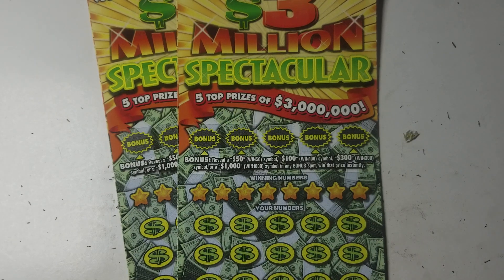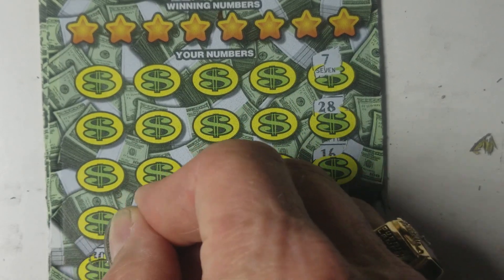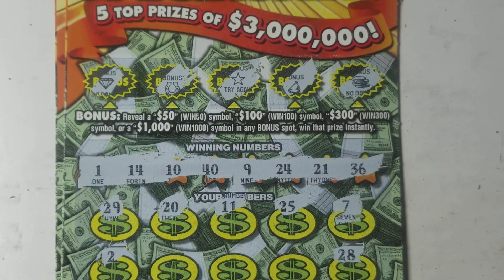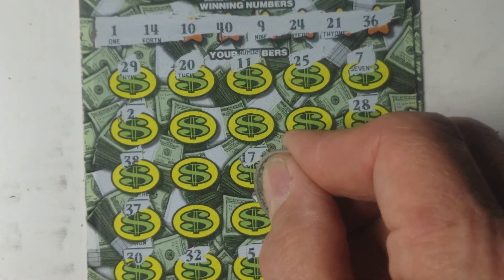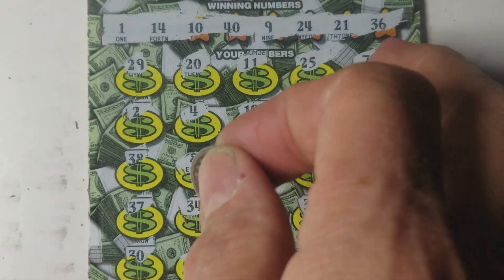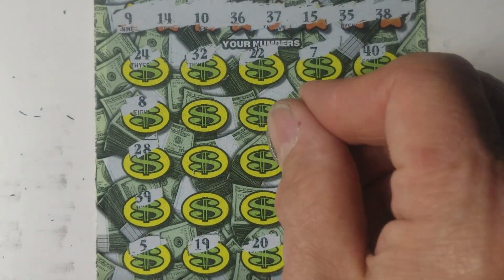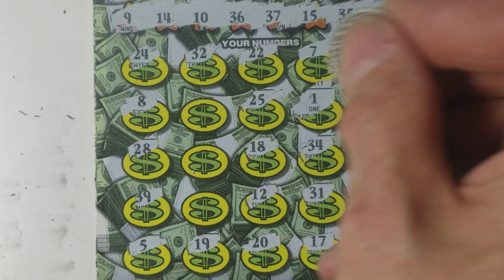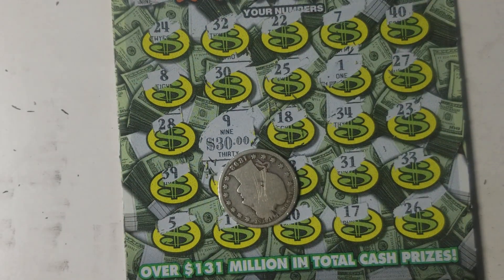2 × $30 SPECTACULAR Pa lottery scratch tickets